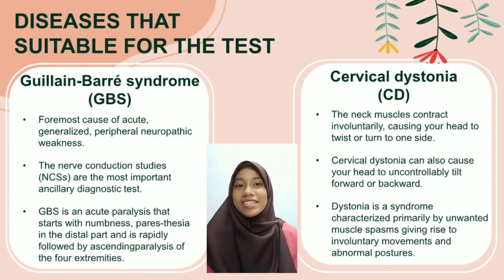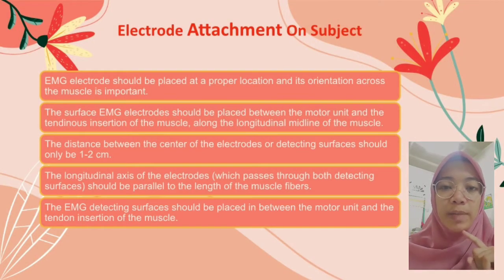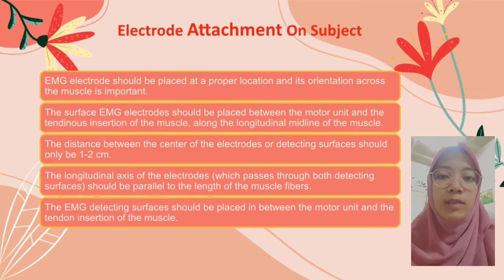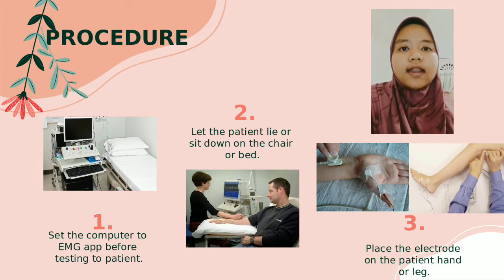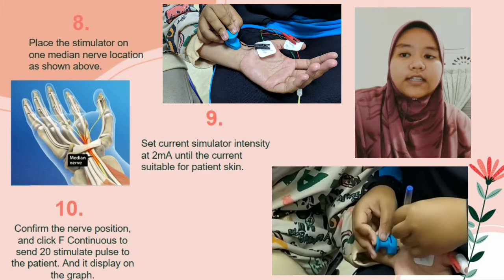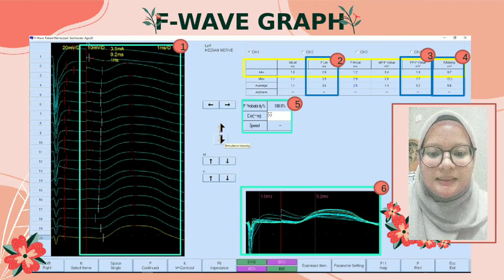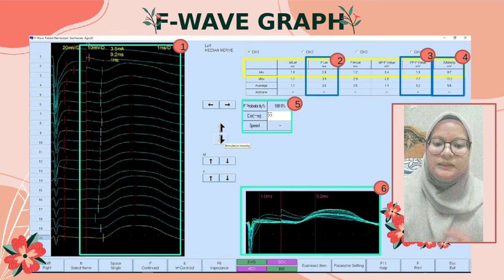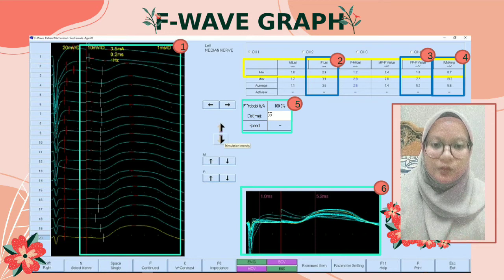ELECTROMYOGRAPHY F-WAVE STUDY (Kolej Kemahiran Tinggi Mara Ledang) (Assignment DRD)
Present by:
1) NURUL IZZAH BINTI HAMID
2) FATIN NUR SHASHA BINTI AZMI
3) NUR IZWANI BINTI NORFAZLINIZAM
4) SITI HAJAR BINTI NAZLI

DIAGNOSTIC 5 B

This video included:
1. introduction of F-wave
2. Disease suitable for F-wave study test
3. Electrode attachment to suject
4. Procedure of F-wave study
5. Result

Check it out our References:
i. 2017 March, Indian J Med Res, F wave index: A diagnostic tool for
peripheral neuropathy,

ii. February 2007, Morris A Fisher, The Scientific World Journal, F-Waves
– Physiology and Clinical Uses,

iii. June 2001, Paul H. Gordon, MD; Asa J. Wilbourn, MD, Arch Neurol.
2001;58(6):913-917. doi:10.1001/archneur.58.6.913, Early
Electrodiagnostic Findings in Guillain-Barré Syndrome,

iv. June 2020, Felix Adrian, Komang Arimbawa,, I.G.N. Purna Putra, I
Putu Eka WidyadharmaInternational Journal of Medical Reviews and Case
Reports, PROFILE OF F-Wave IN ACUTE PHASE PATIENT WITH
GUILLAIN-BARRE SYNDROME,

v. Weber F. The diagnostic sensitivity of different F wave parameters. J
Neurol Neurosurg Psychiatry. 1998;65:535–40. [PMC free
article] [PubMed] [Google Scholar]

vi. Fraser JL, Olney RK. The relative diagnostic sensitivity of different Fwave parameters in various polyneuropathies. Muscle
Nerve. 1992;15:912–8. [PubMed] [Google Scholar]